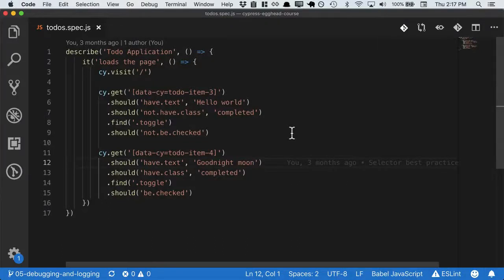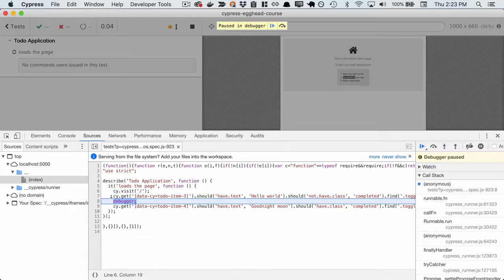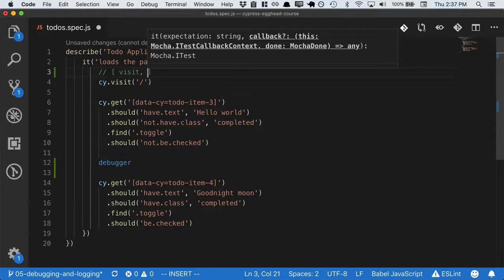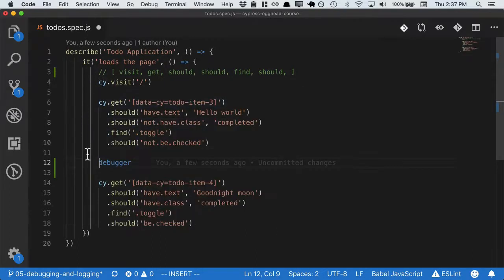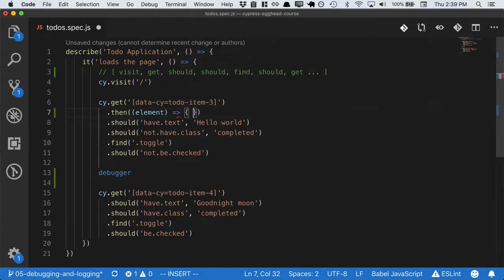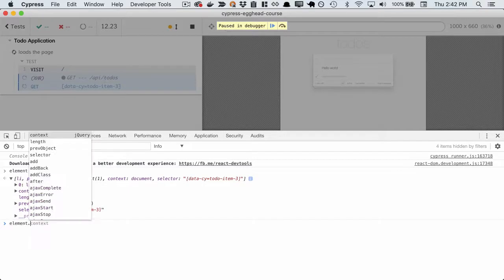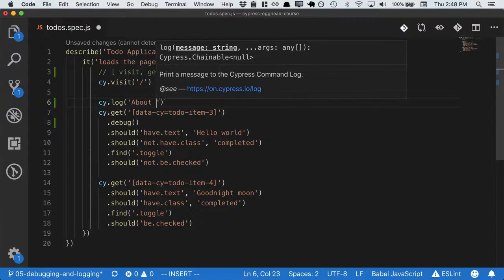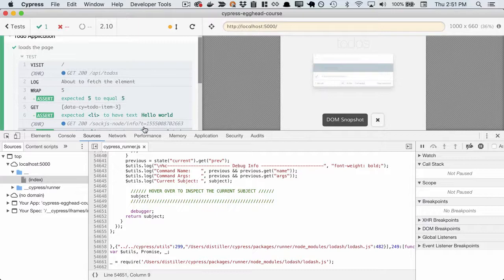06 | Cypress Framework | Debug and Log with Cypress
The Cypress programming model is similar to async and await. When you write Cypress commands, they will be enqueued to be run at a later time, but they will run in the same order as you write them.